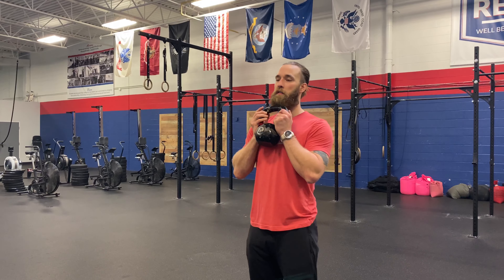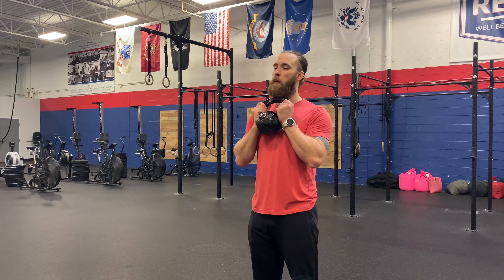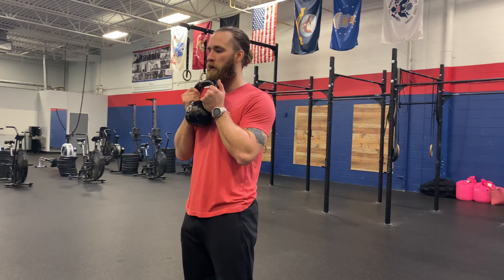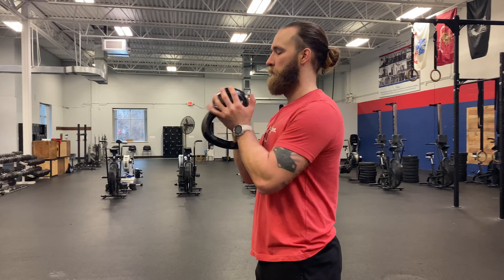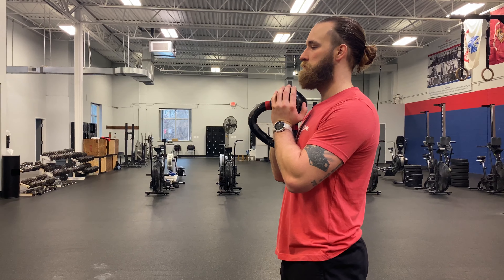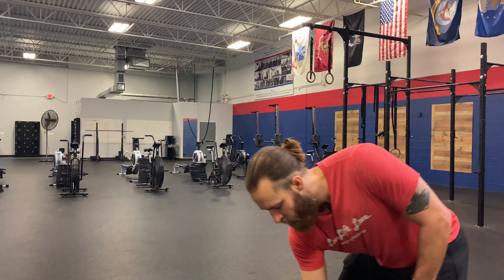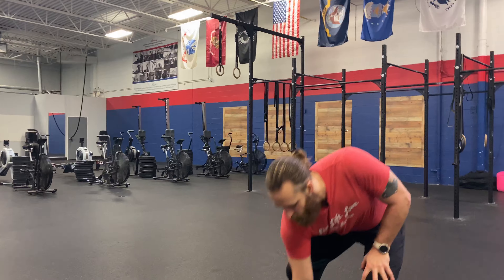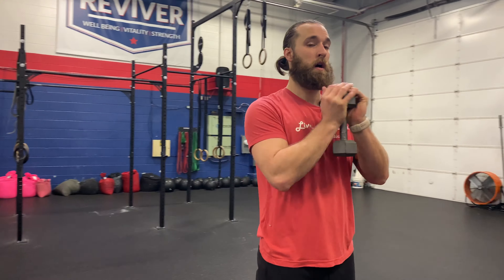Goblet Hold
Treign Athletics

Building stronger and more resilient humans.